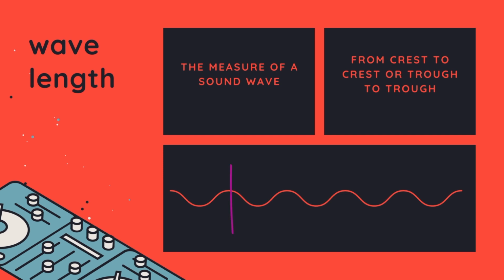Quick Science for Kids: Science of Sound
Mrs. Smith Math and More. Quick review of the science of sound vocabulary for grade 3, grade 4 and grade 5 physical science.